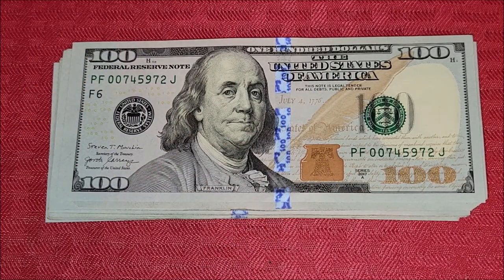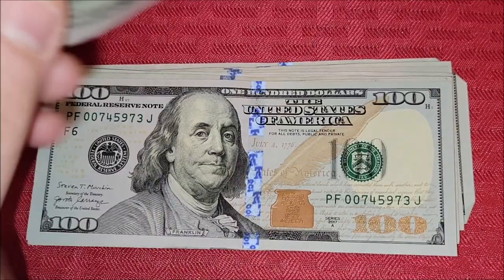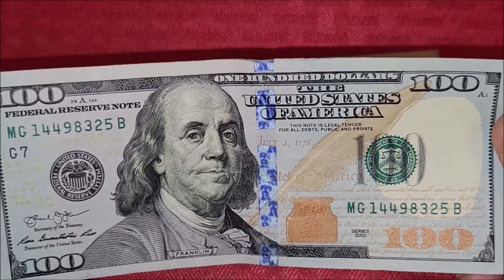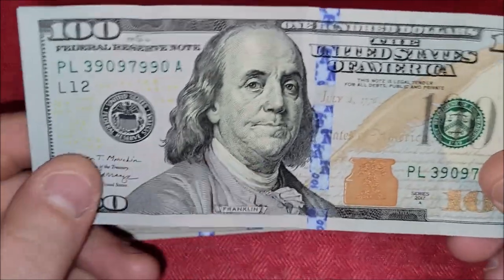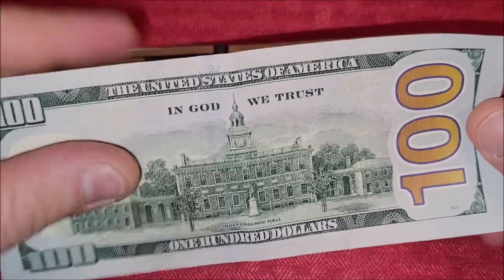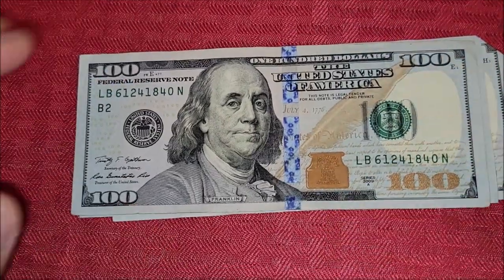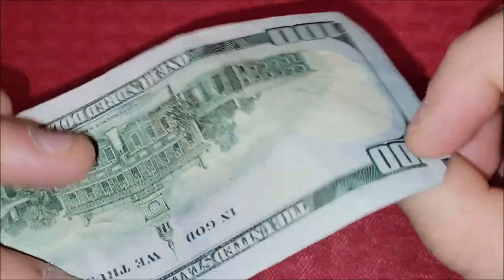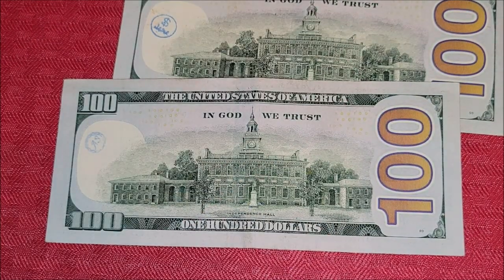TONS OF STAMPED BANKNOTES! $100 Bill Search for Banknotes Worth Good Money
My Book on Amazon

AND... Remember... Always check your bills!
Useful Resources :
Check all your USA Variety Coins against the Cherrypicker's Guide
Or Identify your US Coins and see what they are worth in the Official USA Red Book

Keep Your Coin Collection Safe with these supplies:
Archival Safe, pvc free, Clear Coin Flips
Cardboard Coin Flips
Coin Collector's Starter Kit